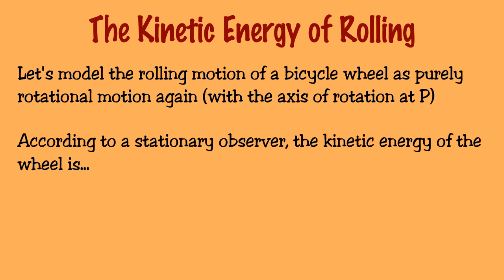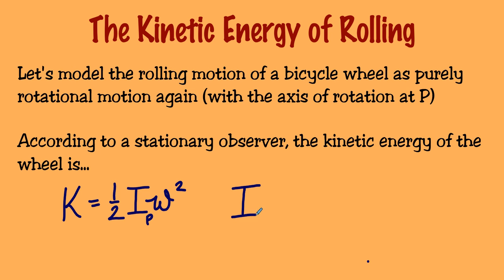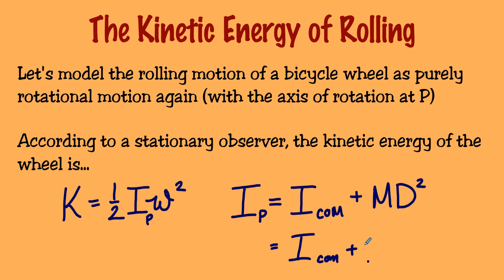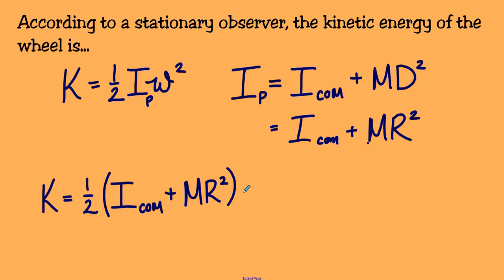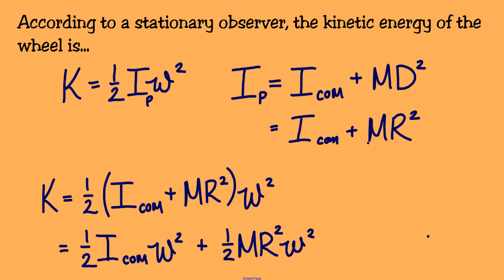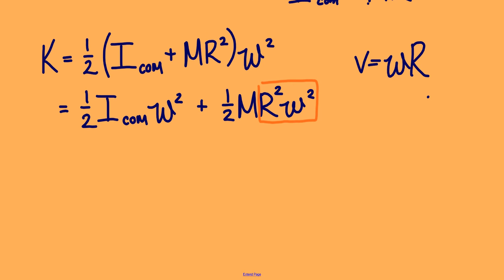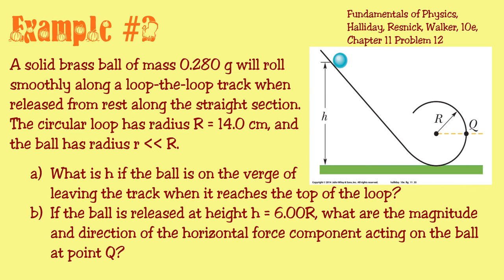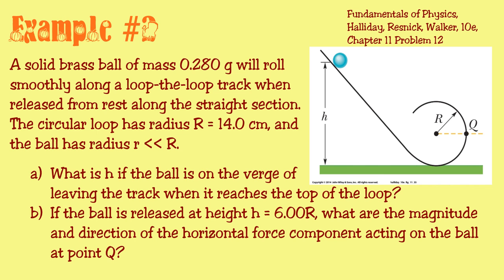Kinetic Energy of Rolling